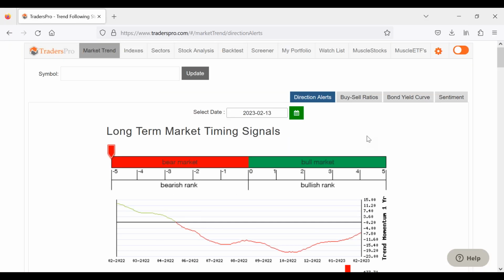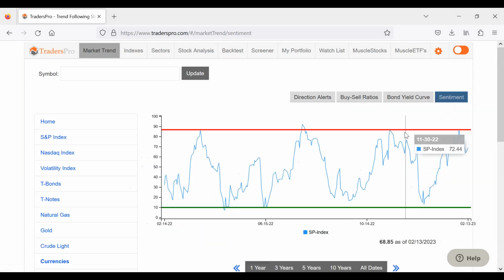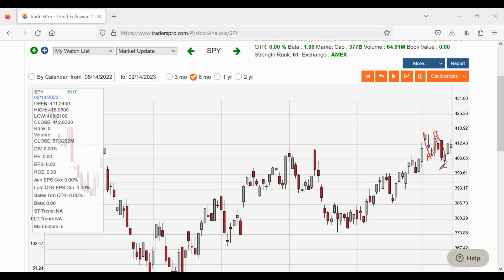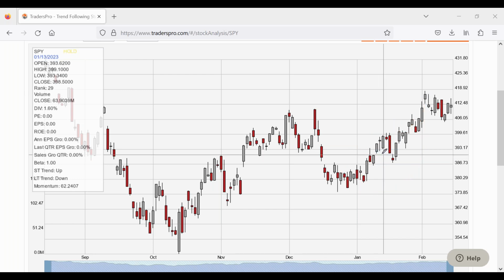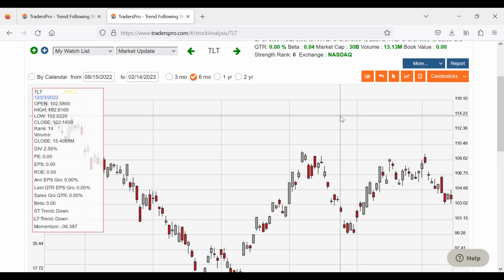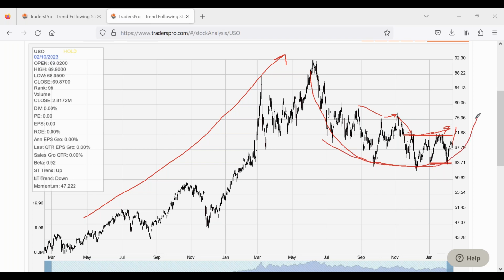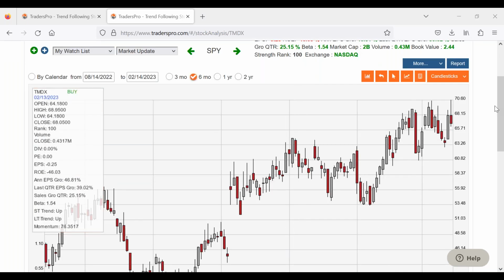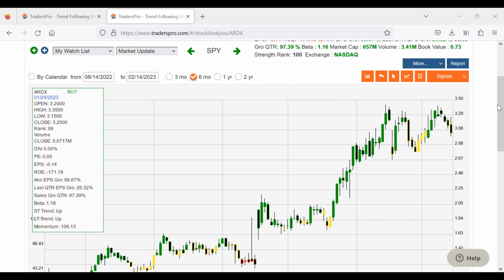Current Market Analysis Equities, Bonds, Commodities